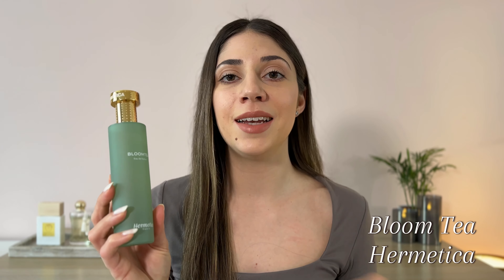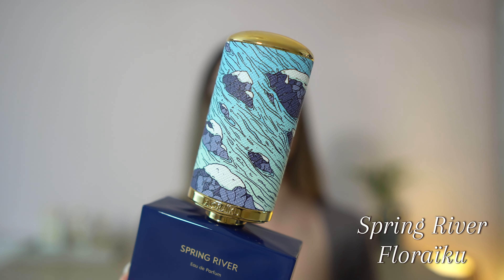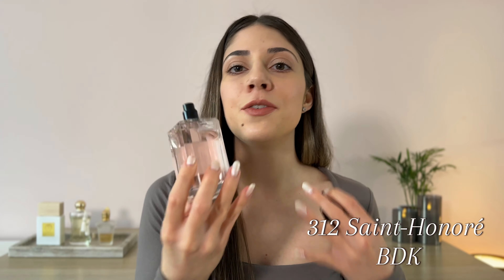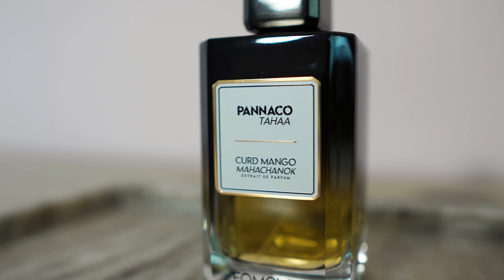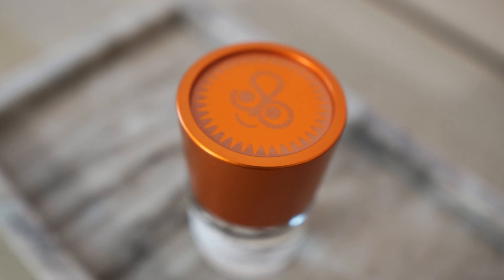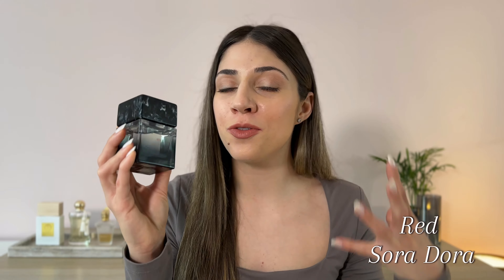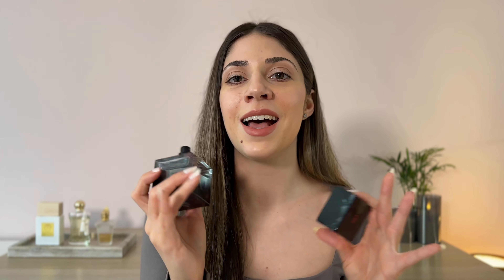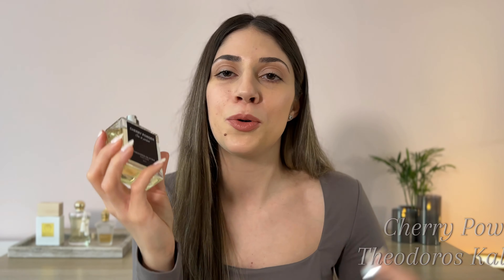New Fragrance Releases 2024 - Hits or Misses?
Best new fragrance releases of 2024. Rating new perfume releases. Fragrance haul with the top 10 best new perfume releases of 2024.

Fragrances mentioned:

1. Bloom Tea by Hermetica

2. Spring River by Floraiku

3. 312 Saint-Honoré by BDK

4. Pannaco Tahaa by FOMOWA

5. Peach's Revenge by Sarah Baker

6. Juliette by Juliette Has A Gun

7. Red by Sora Dora

8. Cherry Powder by Theodoros Kalotinis

9. Pear Gelato by Theodoros Kalotinis

10. Orchid K by Ella K

Timestamps:

00:00 Intro
00:18 Bloom Tea
02:09 Spring River
03:32 312 Saint-Honoré
04:58 Pannaco Tahaa
06:46 Peach's Revenge
08:29 Juliette
10:59 Red
12:47 Cherry Powder
14:41 Pear Gelato
16:03 Orchid K